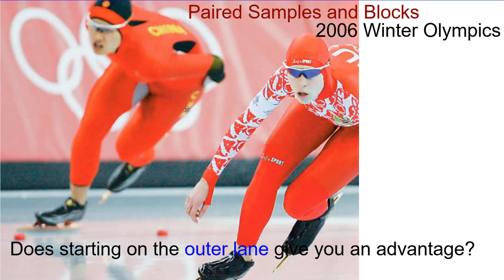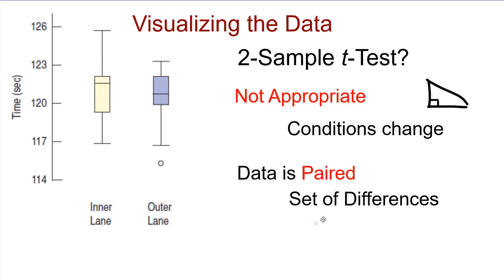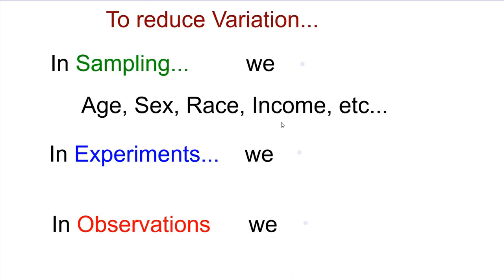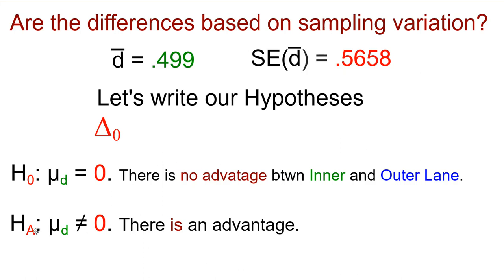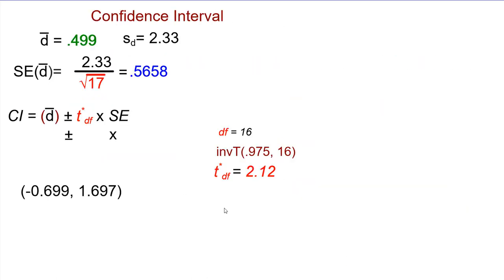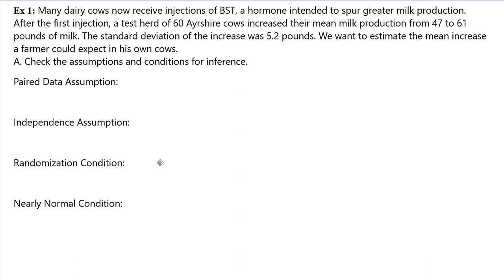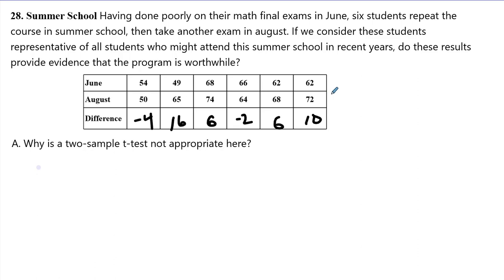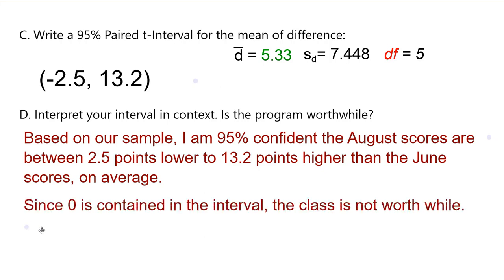24-1 Paired Samples and Blocks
Ex 1a: 31:14          Ex 1b. 33:05          Ex 1c. 35:00          Ex 1d. 35:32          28a. 37:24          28b. 39:32
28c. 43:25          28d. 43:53